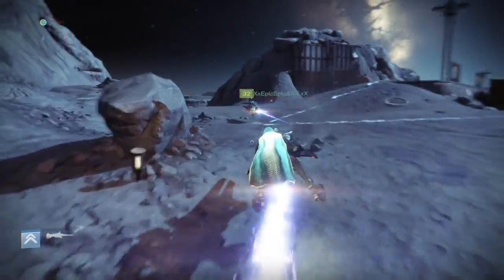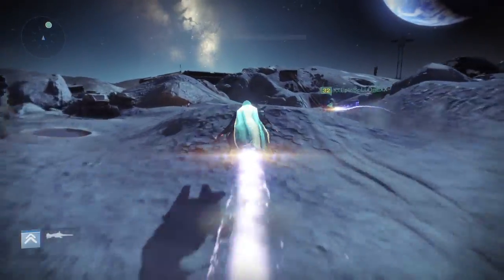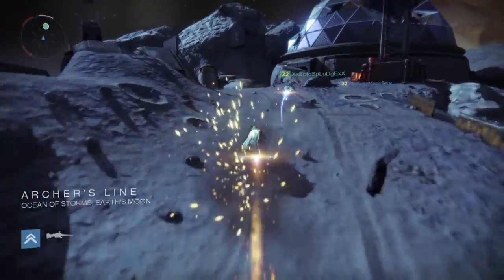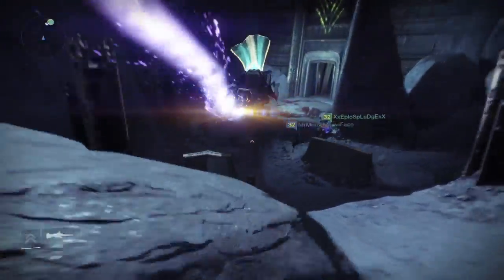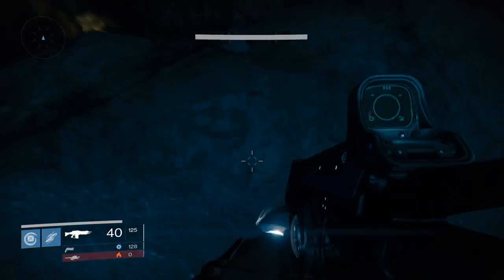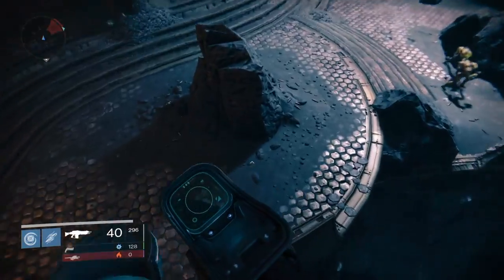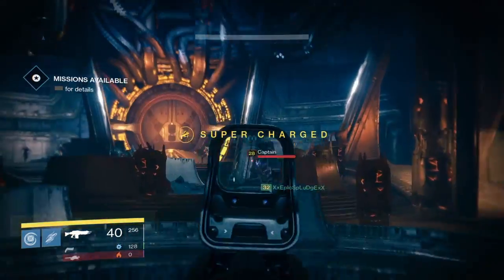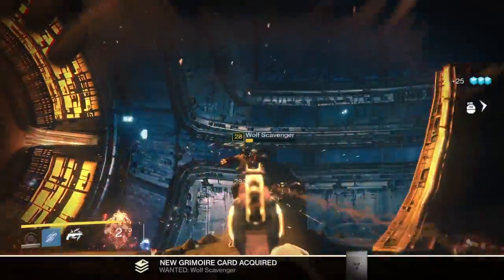WOLF SCAVANGERS LOCATION AND GUIDE | HALL OF WISDOM | QUEENS WRATH BOUNTYS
a quick guide on where to complete the wanted of scavengers bounty